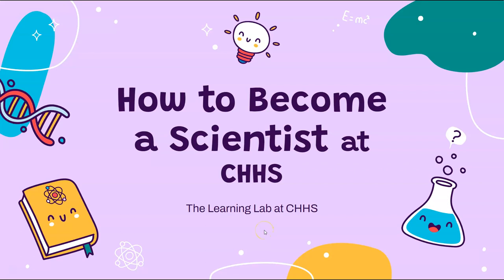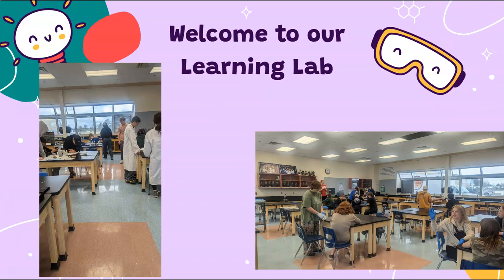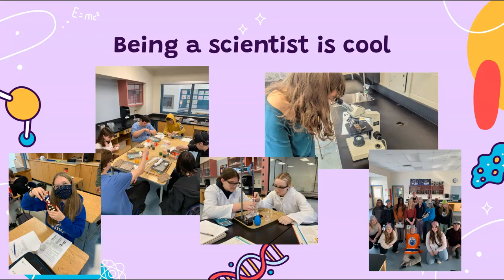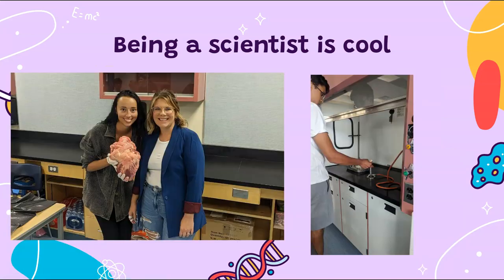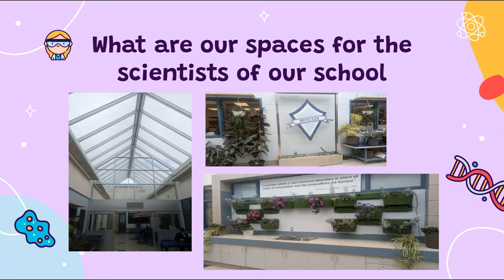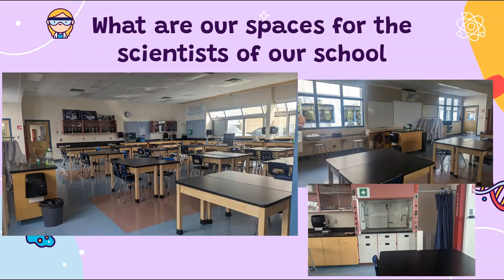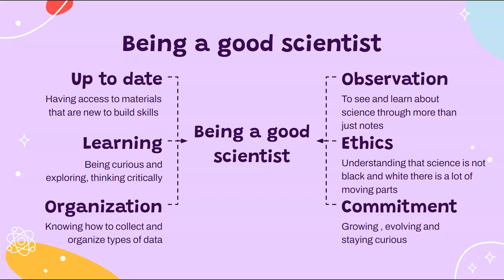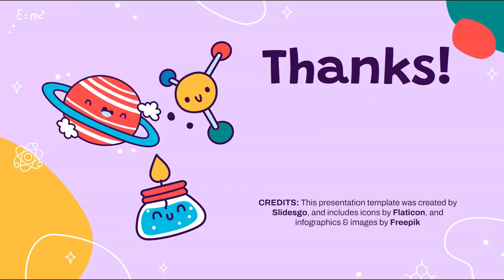Learning Lab Video